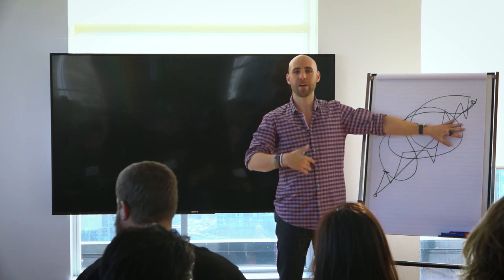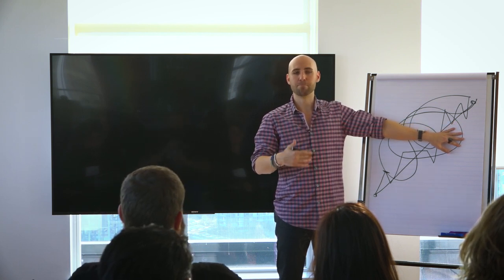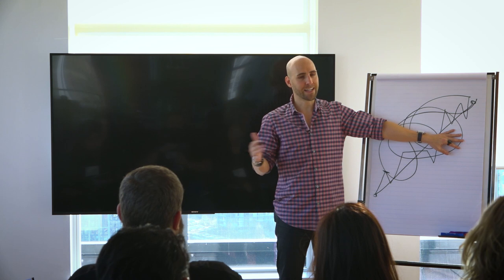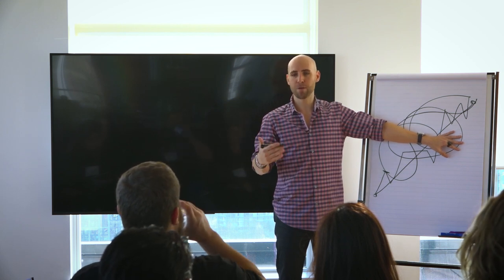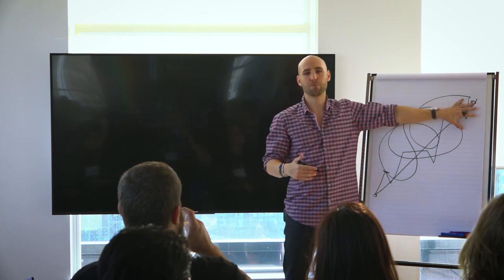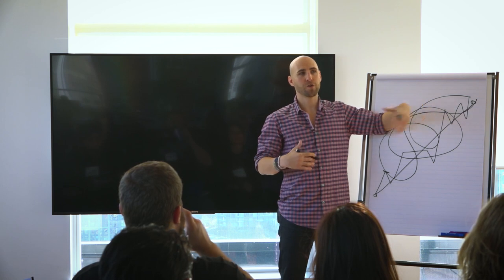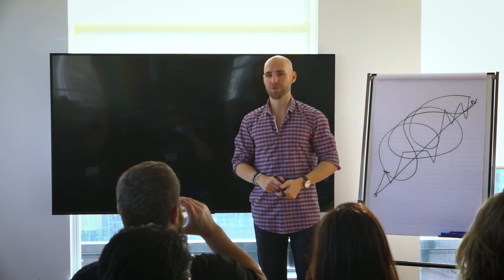The Process of Mastery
In this video, Stefan shares with you why creating a morning ritual is one of the most powerful things that you can do in order to master all the areas of your life. The process of mastery requires commitment, perseverance, and consistency.

In order to achieve mastery, you need to learn to fall in love with the process. How you start your morning sets the tone for the rest of your day. When you start your day with healthy habits and focusing on what is important in your life, you consciously take actions towards creating the life that you desire.

Having a morning ritual is essential to Stefan's success. It provides him with the inspiration and momentum that he needs in order to master his day. Developing a morning ritual that primes you for success can determine the direction that your life will take.

Become the best version of YOU. The process of mastery requires that you do so.

The Project Life Mastery YouTube channel is the place to be for motivational, inspiring, educational, and uplifting self improvement videos. You can also follow for videos about online business, Amazon, and making money online!

★☆★ RECOMMENDED RESOURCES: ★☆★